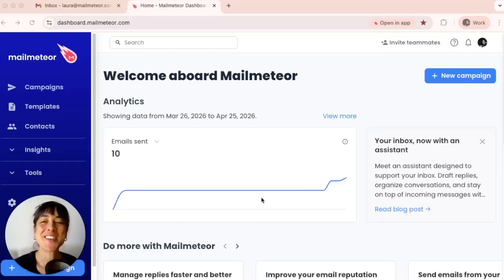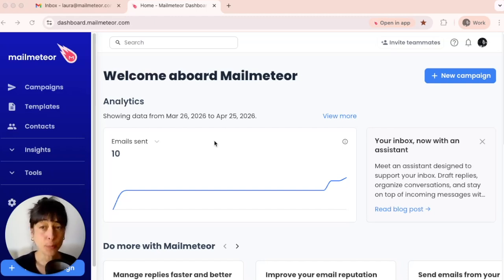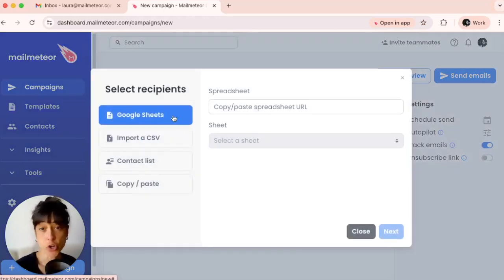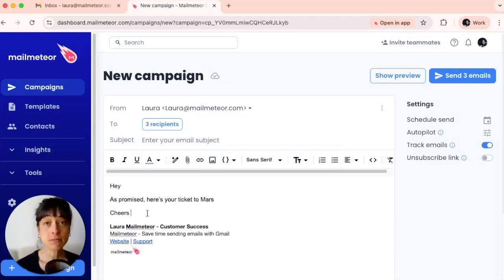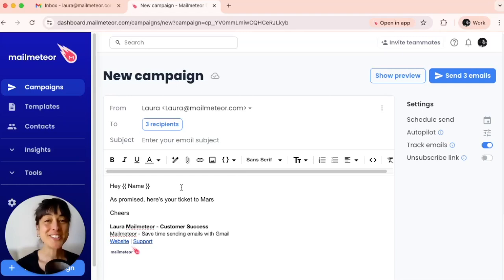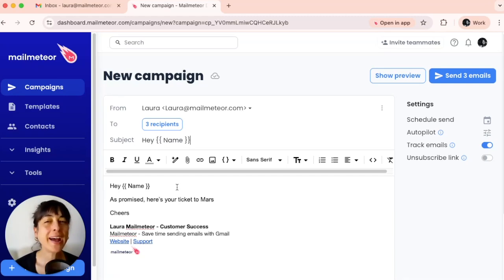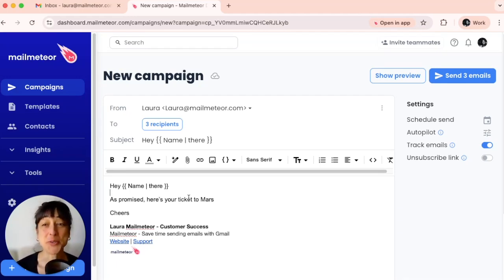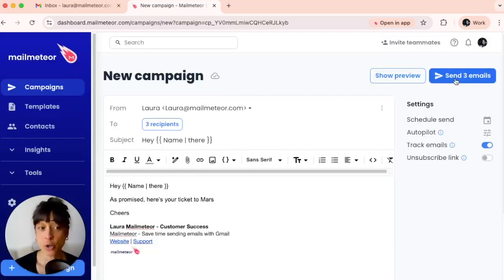Send personalized emails at scale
Learn how to create highly personalized mass email campaigns using Mailmeteor. We cover how to import your contacts and insert dynamic variables (merge tags) into your email body and subject lines to build 1-on-1 relationships at scale.